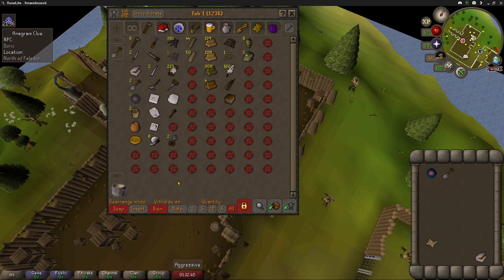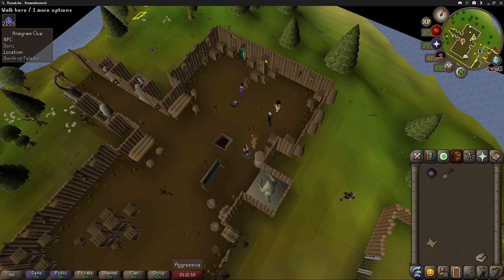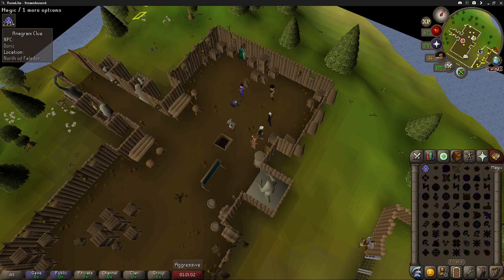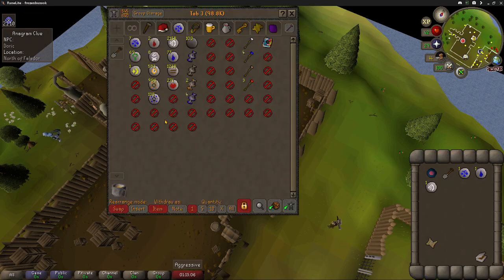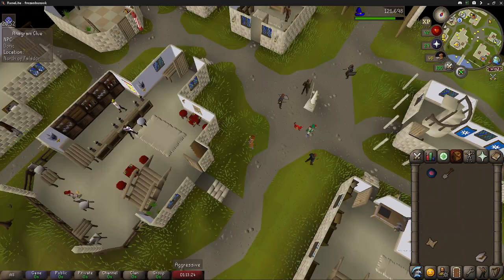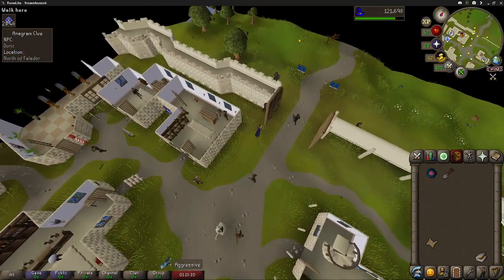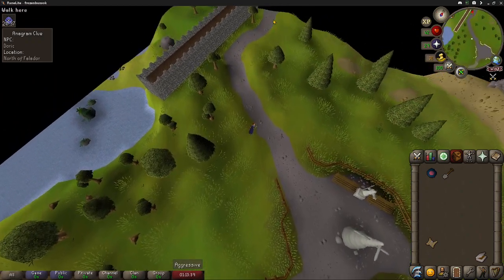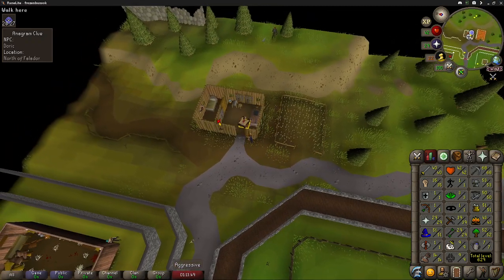Beginner Clue #28: OSRS Group Ironman Daily #110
Oldcschool Runescape ~

Doric.